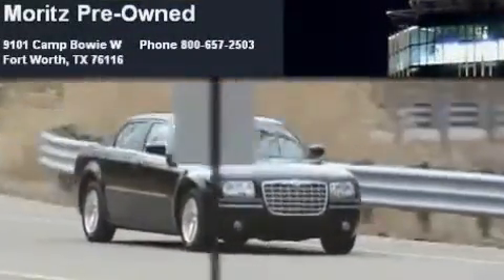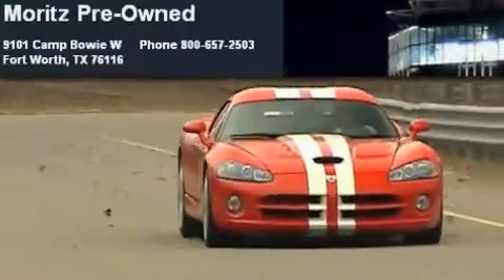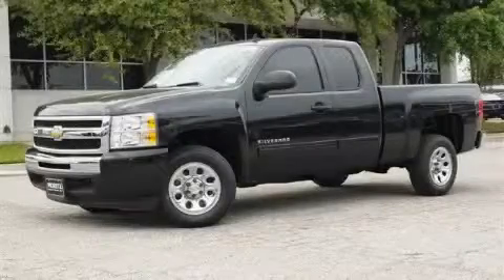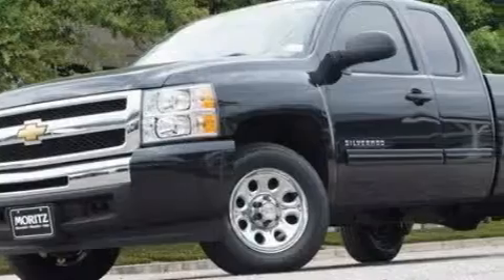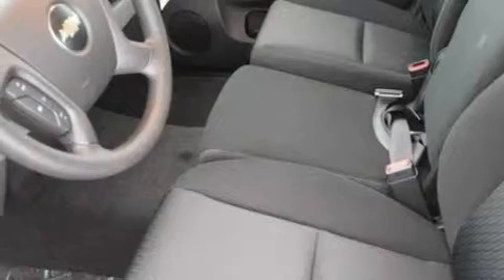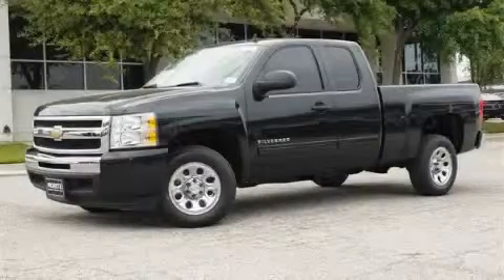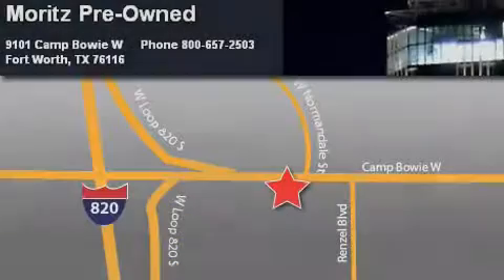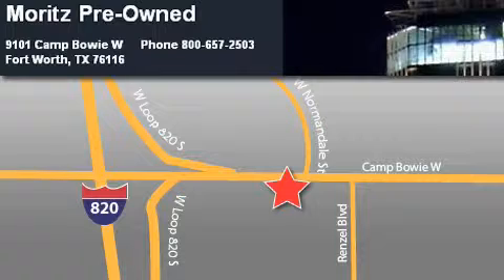2010 Chevrolet Silverado 1500 Arlington TX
Year: 2010
 Make: Chevrolet
 Model: Silverado 1500
 Engine: Gas/Ethanol V8 4.8L/293
 Trans.: Automatic
 Exterior: Black Granite Metallic

 2010 Chevrolet Silverado 1500 Ft Worth TX